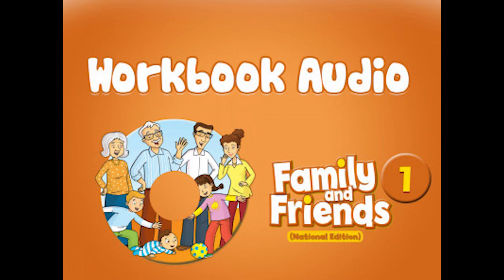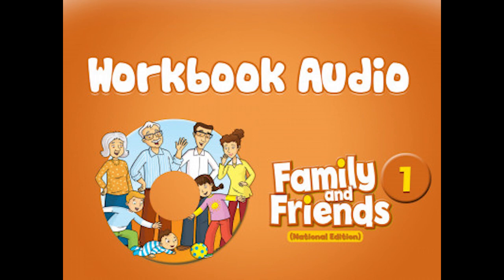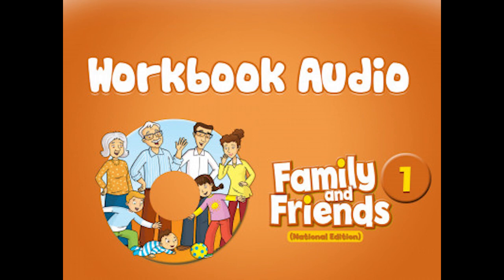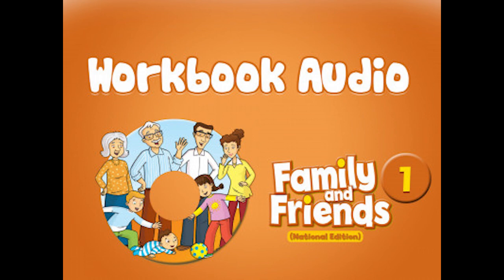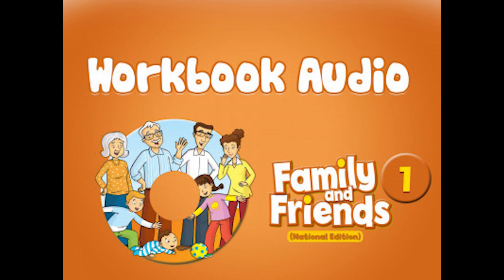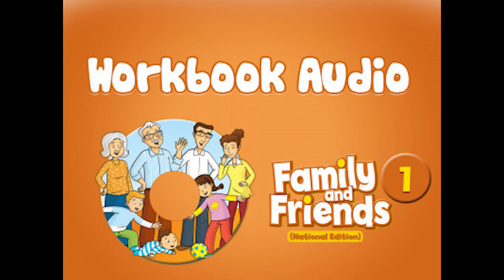Family & Friend National Edition Workbook 1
F&F WB 1- Audio
Timeframe
1. 0:00
2. 0:35
3. 0:55
4. 2:01
5. 2:19
6. 2:40
7. 4:12
8. 4:29
9. 5:31
10.5:53
11.6:09
12.6:35
13.7:28
14.7:54
15.8:20
16.8:58
17.9:42
18.10:13